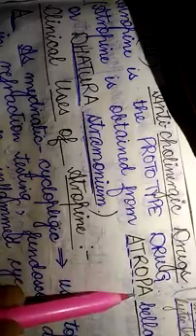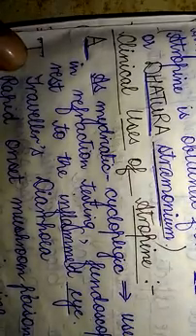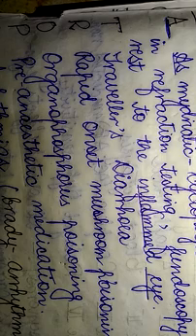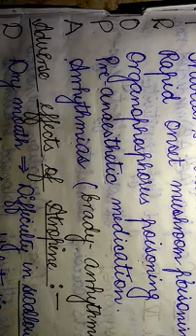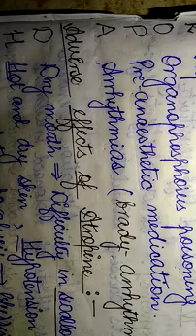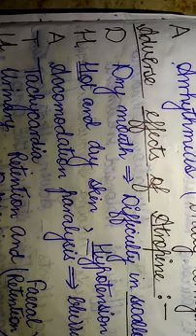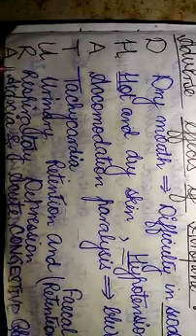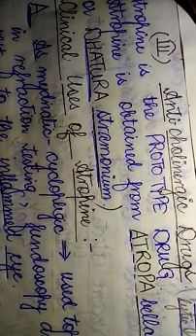MNEMONICS for Anti Cholinergic Drugs : PHARMACOLOGY of ATROPINE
1. Which is the prototype drug of anticholinergic type ?? 2. What are the clinical uses and ADVERSE EFFECTS of ATROPINE ??Atropine is a medication to treat certain types of nerve agent and pesticide poisonings as well as some types of slow heart rate and to decrease saliva production during surgery.[3] It is typically given intravenously or by injection into a muscle.[3] Eye drops are also available which are used to treat uveitis and early amblyopia.[4] The intravenous solution usually begins working within a minute and lasts half an hour to an hour.[2] Large doses may be required to treat some poisonings.[3]Common side effects include a dry mouth, large pupils, urinary retention, constipation, and a fast heart rate. It should generally not be used in people with angle closure glaucoma.While there is no evidence that its use during pregnancy causes birth defects, it has  been well studied. It is likely safe during breastfeeding. It is an antimuscarinic(a type of anticholinergic) that works by inhibiting the parasympathetic nervous system.

Atropine occurs naturally in a number of plants of the nightshade family including deadly nightshade, Jimson weed, and mandrake. It was first isolated in 1833. It is on the World Health Organization's List of Essential Medicines, the most effective and safe medicines needed in a health system.It is available as a generic medication and is not very expensive.